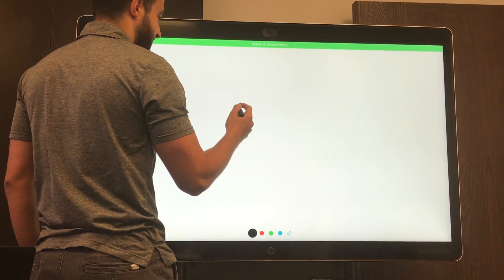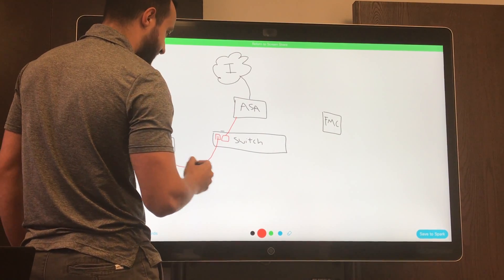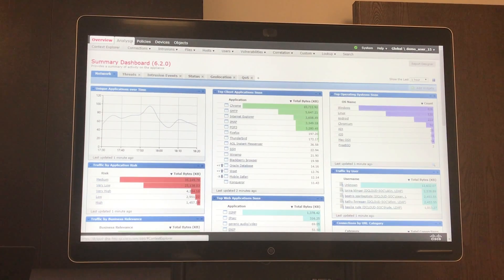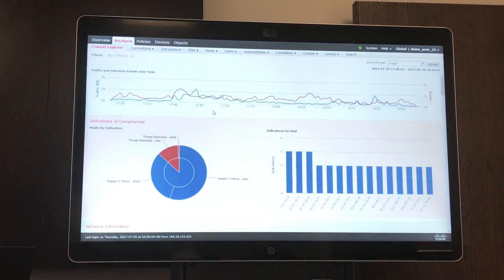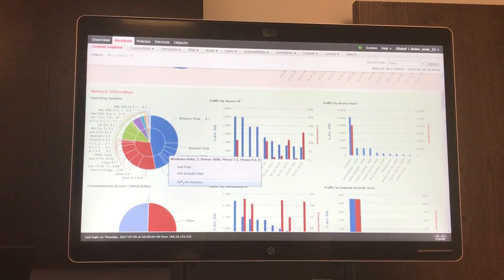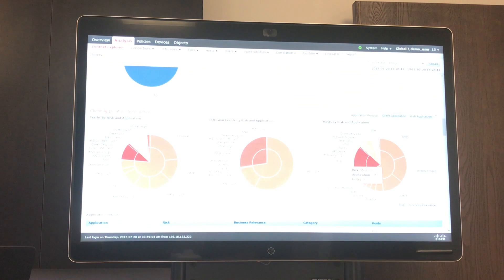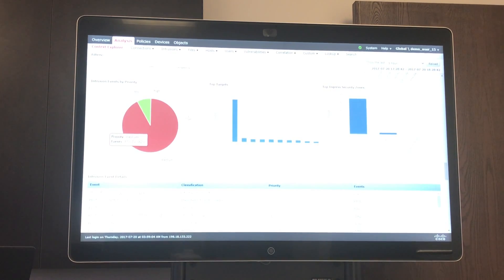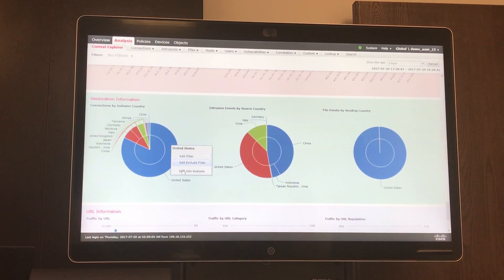Cisco FirePOWER Management Console (FMC) Overview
Overview of Cisco's FirePOWER Management Console, layout, topology and demonstration